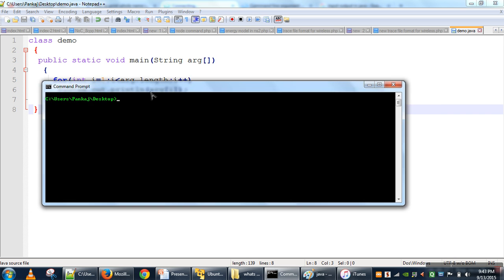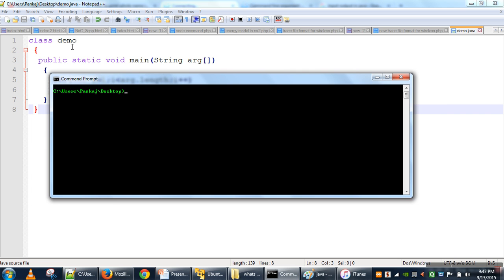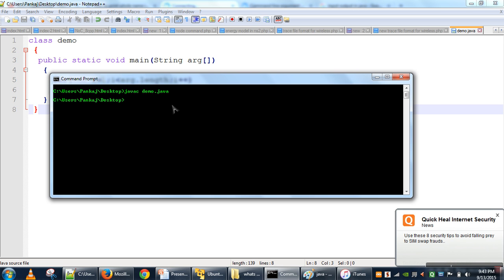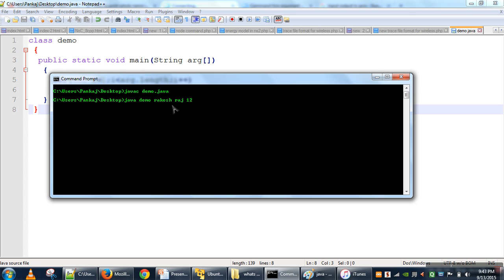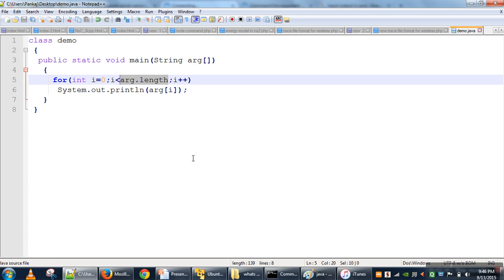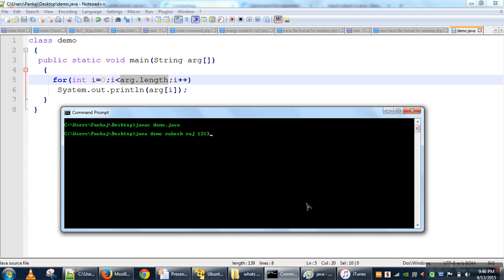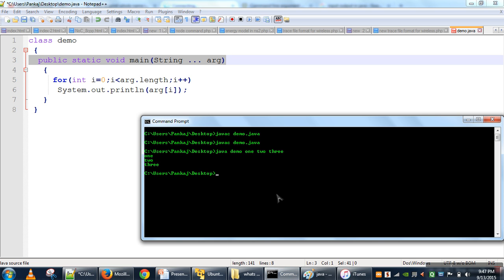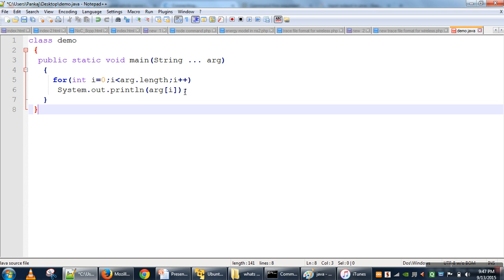Command line arguments in Java using String arg[] or String ... a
This video will explain use of command line arguments. In java there is concept of var args which can also be used in command line arguments.